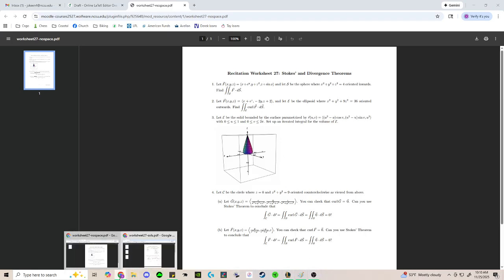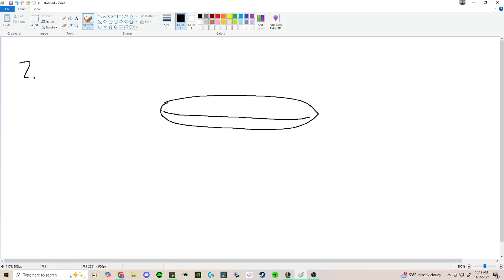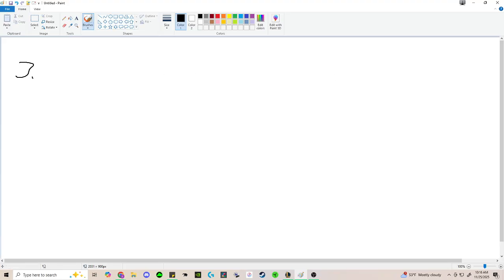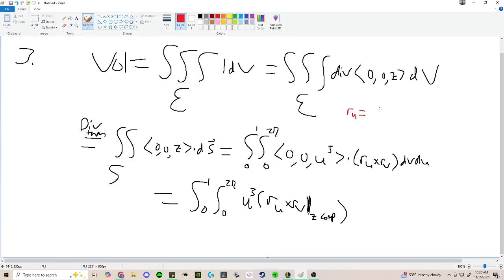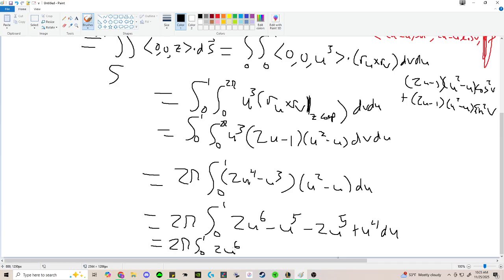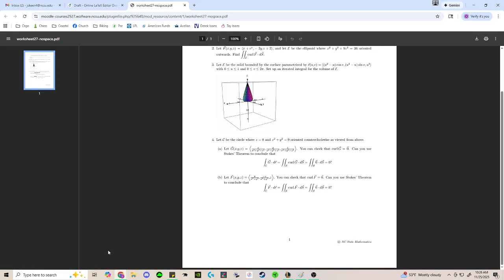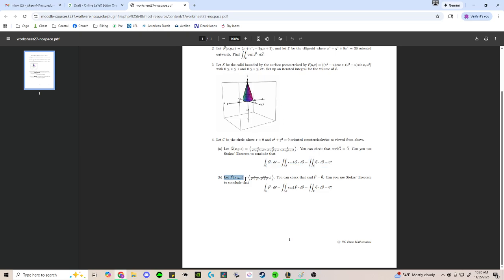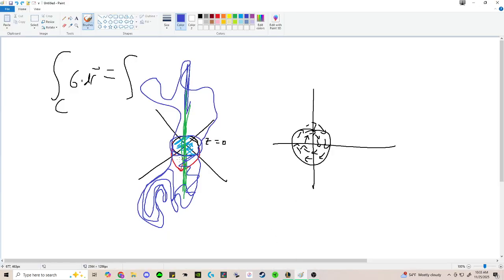Stoke's and Divergence theorem problem session